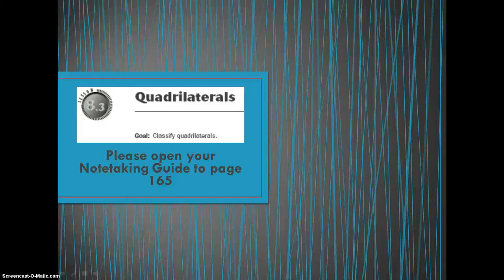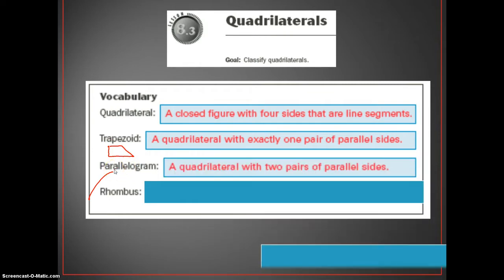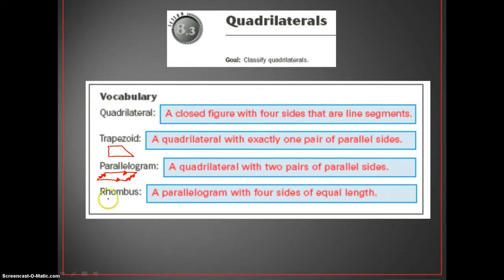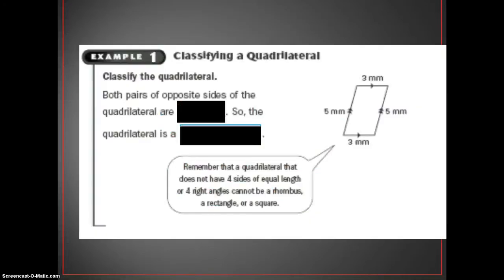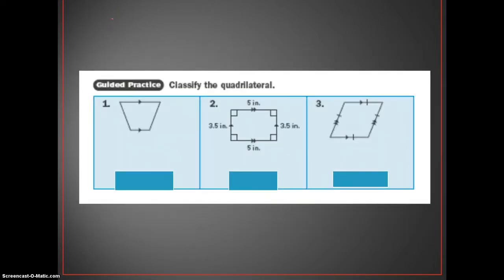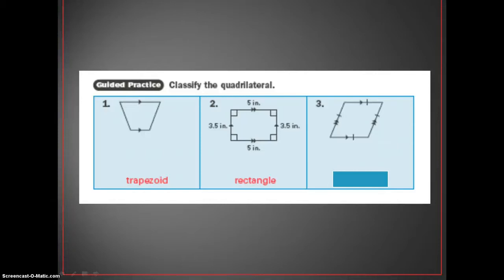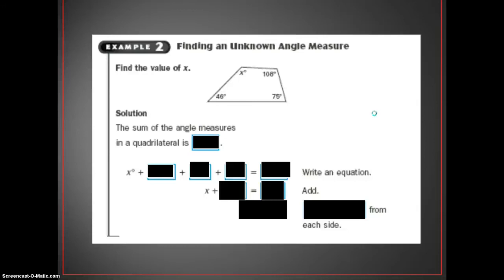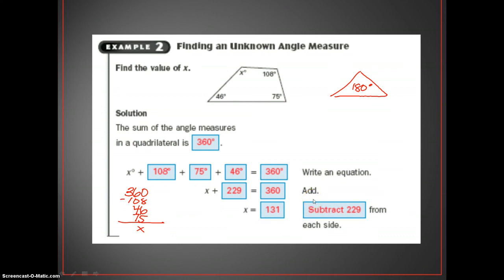Lesson 8.3: PA